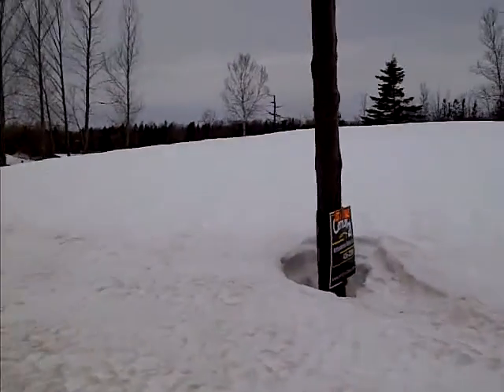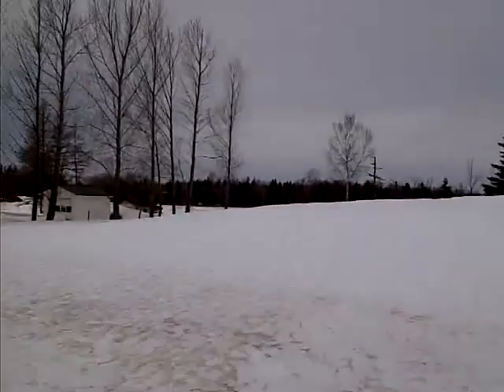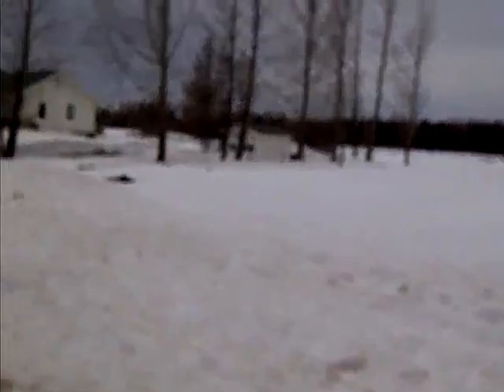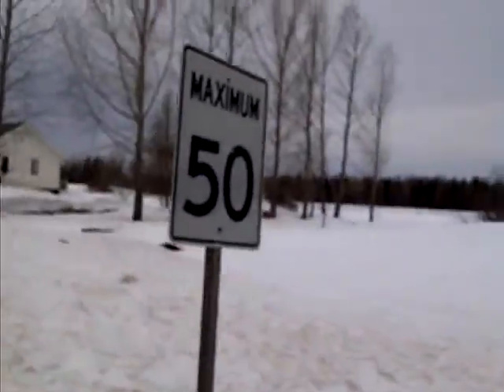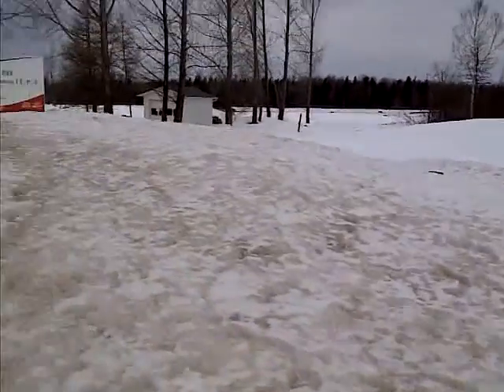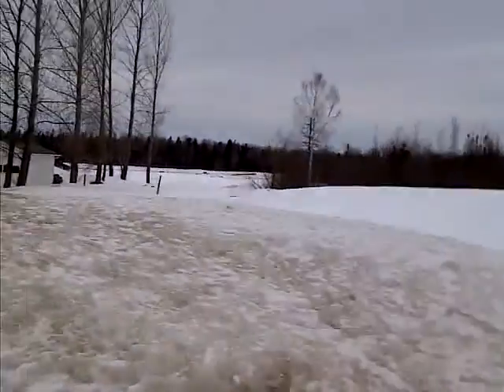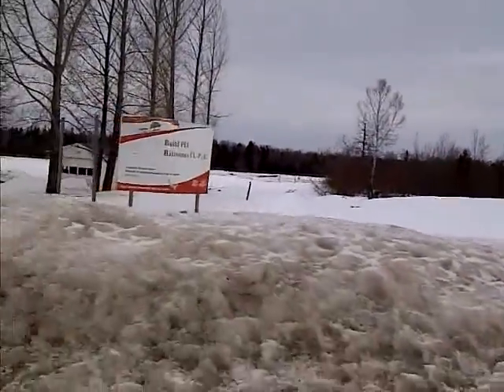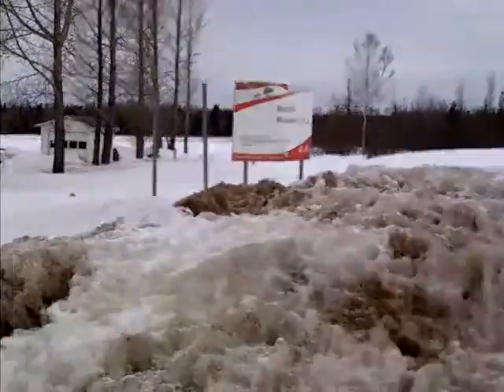Project of Sun 13 Mar 2011 01:09:46 PM PDT